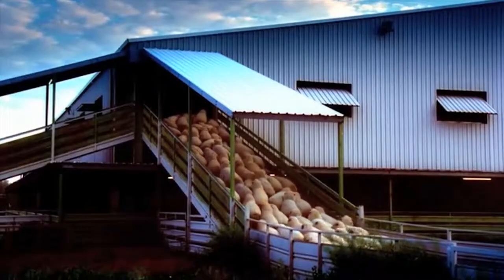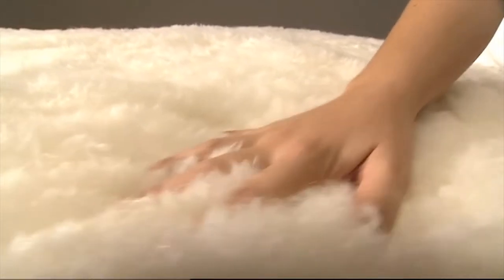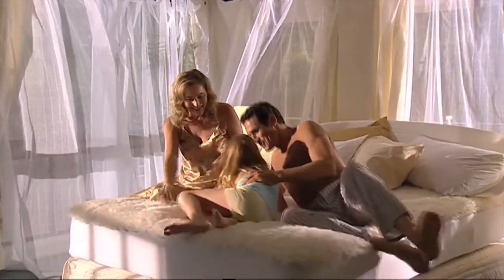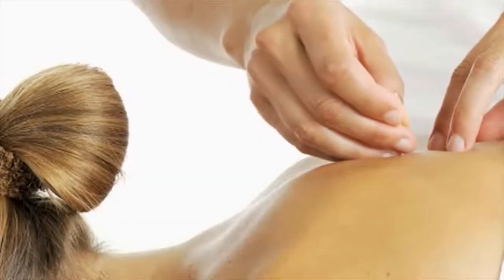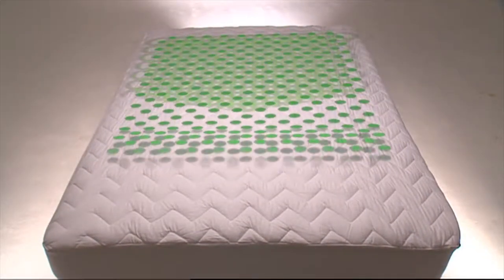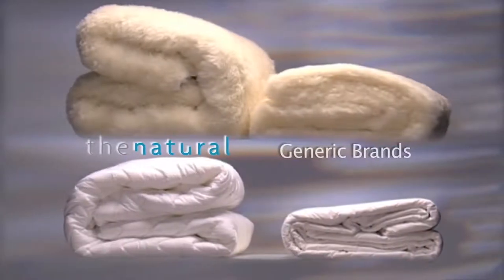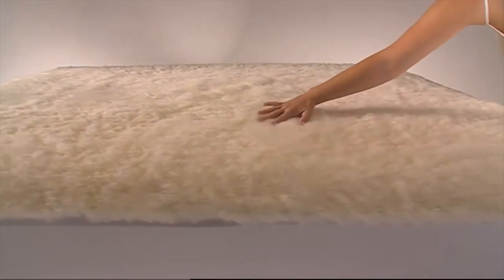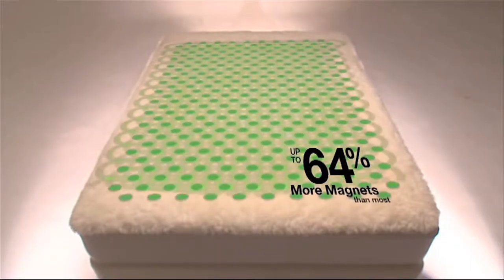The Natural Group - BioMagnetic Underlays - A Quality and Effectiveness Review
The specifications, quality and effectiveness of the Natural Group's 100% Australian Wool Underlays, and Natural Cotton Underlays go under  review.

Comparing them to other brands, discussing the sizes, number of magnets, and talking to some of the case study volunteers who tried the products over 8 weeks in one of the Natural Groups case studies.